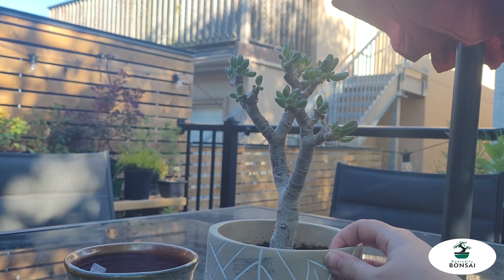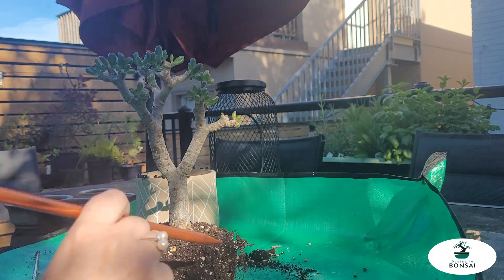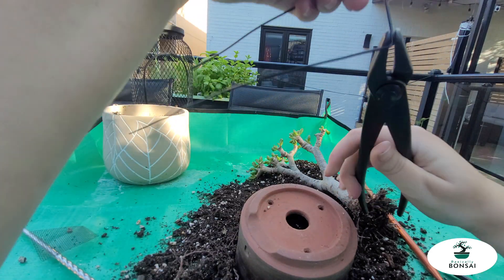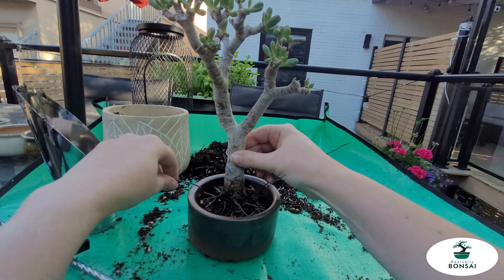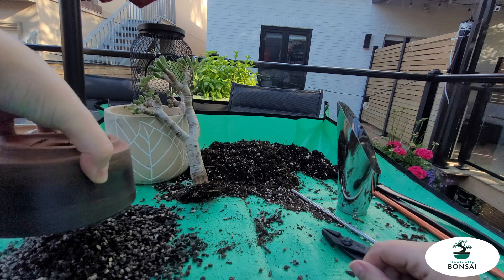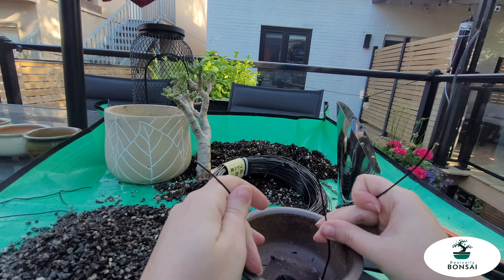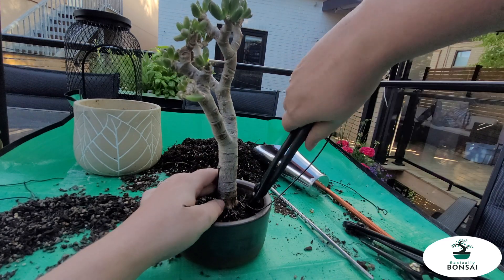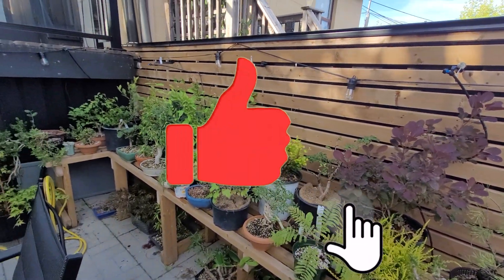Repotting My Gollum Jade Bonsai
In this video, I will be repotting the first jade I ever bought that sat for 2 years with nothing being done to it. soooooo long over due. Follow along to see what mistakes I make this time!